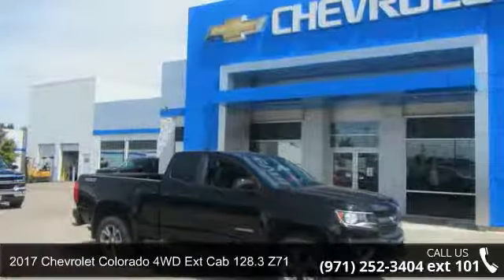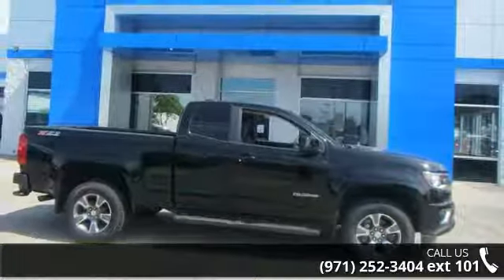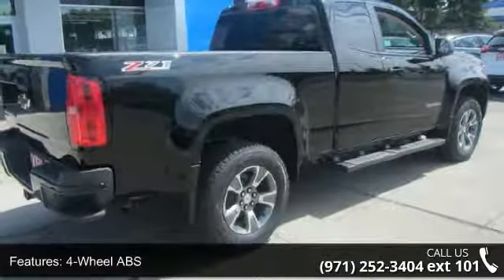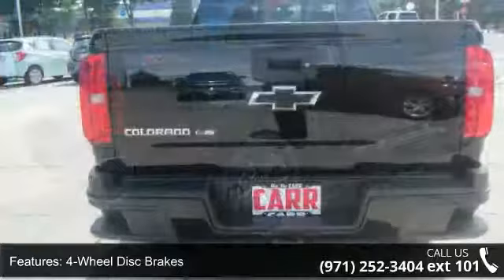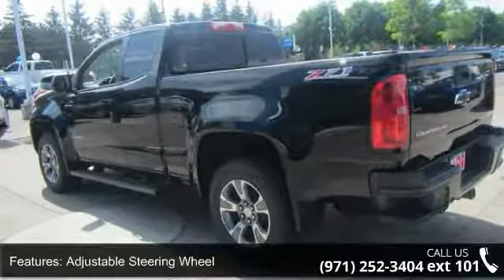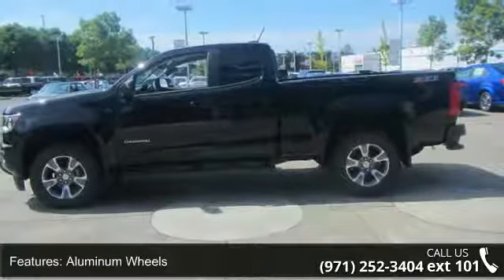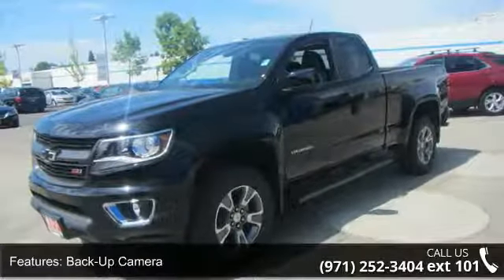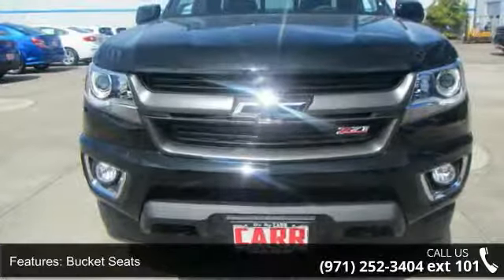2017 Chevrolet Colorado 4WD Ext Cab 128.3 Z71 - CARR Chev...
Heated Seats, Navigation, Aluminum Wheels, Trailer Hitch, Remote Engine Start, 4x4, Onboard Communications System, Satellite Radio, Back-Up Camera. 4WD Z71 trim, Black exterior and Jet Black interior. EPA 24 MPG Hwy/17 MPG City! AND MORE!KEY FEATURES INCLUDE4x4, Heated Driver Seat, Back-Up Camera, Satellite Radio, Onboard Communications System, Aluminum Wheels, Remote Engine Start, Heated Seats Keyless Entry, Steering Wheel Controls, Electronic Stability Control, Bucket Seats, Electrochromic rearview mirror. OPTION PACKAGESENGINE, 3.6L DI DOHC V6 VVT (308 hp [230.0 kW] @ 6800 rpm, 275 lb-ft of torque [373 N-m] @ 4000 rpm), LPO, ASSIST STEPS, BLACK, 5 RECTANGULAR, AUDIO SYSTEM FEATURE, BOSE PREMIUM 7-SPEAKER SYSTEM, AUDIO SYSTEM, CHEVROLET MYLINK RADIO WITH NAVIGATION AND 8 DIAGONAL COLOR TOUCH-SCREEN, AM/FM STEREO seek-and-scan and digital clock, includes Bluetooth streaming audio for music and select phones; voice... read more